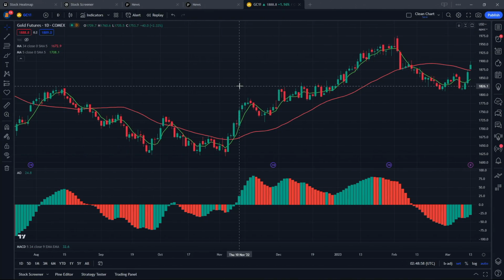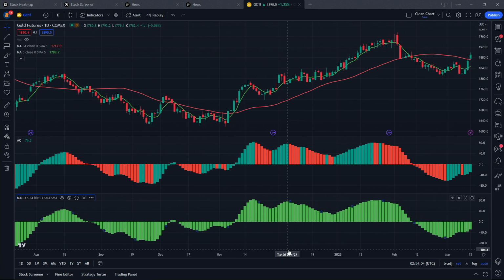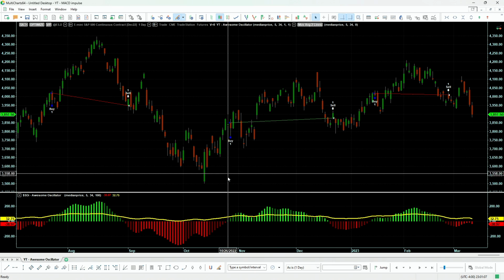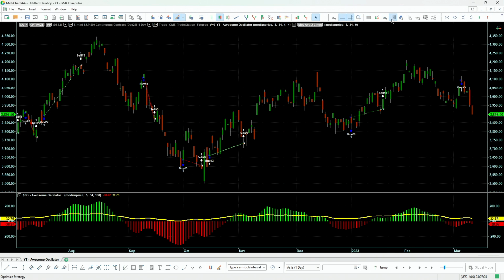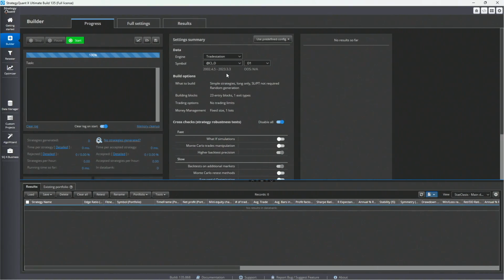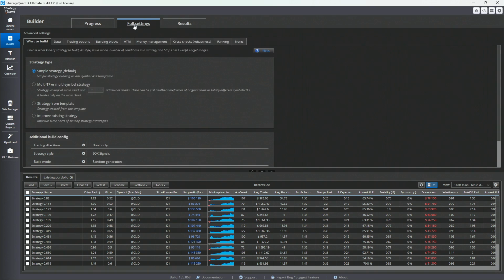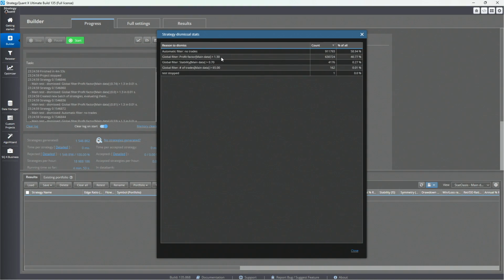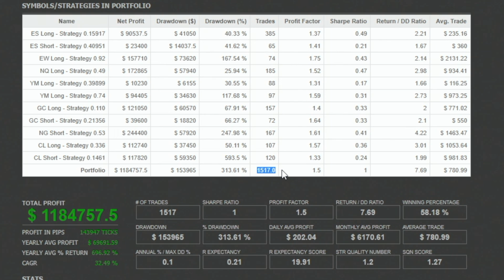Awesome Oscillator SECRET!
The Awesome Oscillator is a popular technical analysis indicator used in trading to identify trends and momentum in the market. In this YouTube video, the presenter provides a detailed explanation of how the Awesome Oscillator works and how it can be used in trading.

The video begins with an overview of the basics of the Awesome Oscillator, including its components. I walk you through several examples of how to interpret the indicator, including how to identify bullish and bearish signals and how to use it to build trading systems.

Throughout the video, I provides clear and concise explanations of the concepts involved in using the Awesome Oscillator to build a portfolio. The video also includes helpful visual aids, such as charts and graphs, to illustrate the concepts being discussed.

I will use examples in MultiCharts Power Language and StrategyQuant X.
Overall, this YouTube video is an excellent resource for traders who are interested in learning more about the Awesome Oscillator and how to use it in their trading strategies.